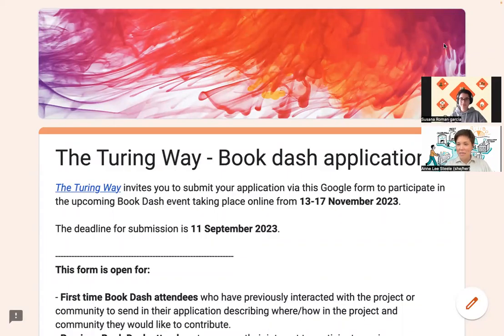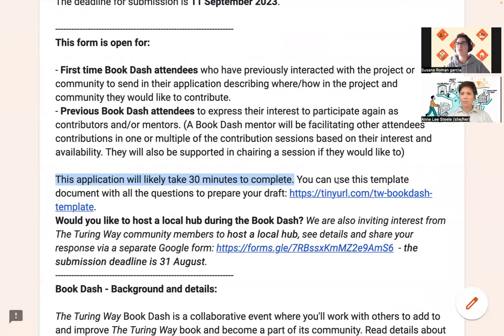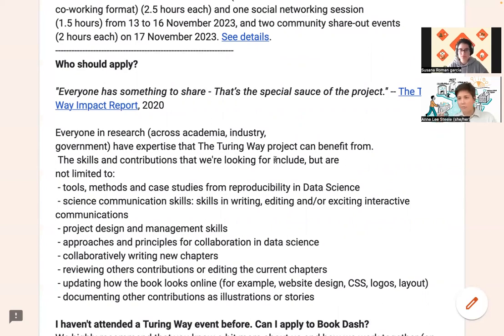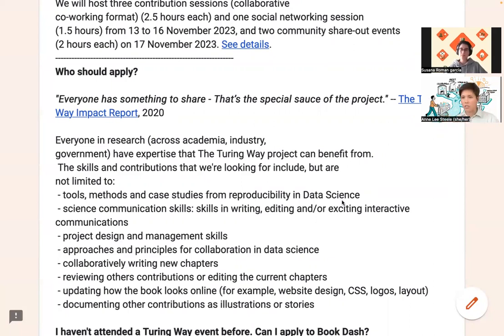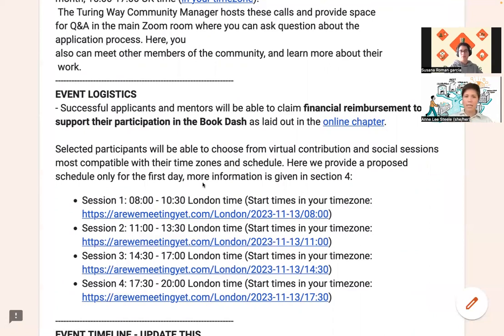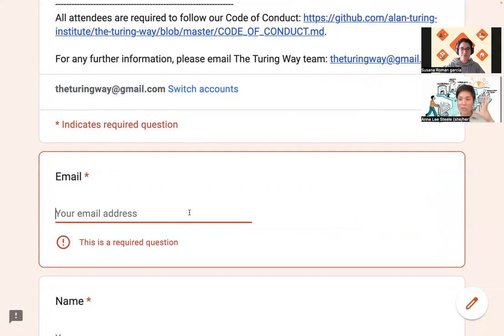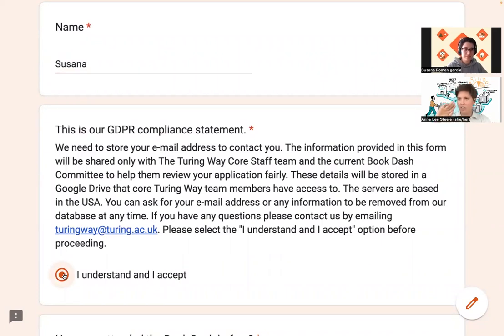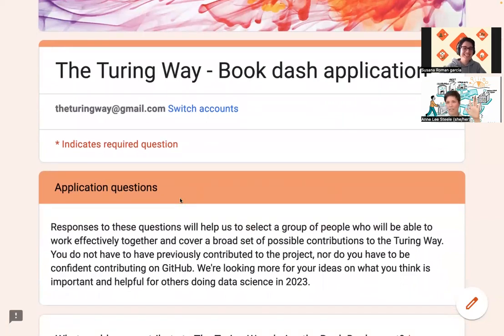Book Dash: Application Walk-Through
The Turing Way Book Dash is a collaborative event where you'll work with others to add to and improve The Turing Way book and become a part of its community. Read details about the Book Dash in The Turing Way Community Handbook

Anne (TTW Community Manager) was joined by Susana Roman Garcia, and they walk through the application process together.

**Note: This video has be edited slightly to account for data privacy**

Chapters:
0:00 Introductions + Deadlines
2:08 Who is this form open for?
3:33 How long will this form take?
5:23 Is there a template I can fill out?
5:58 How can I host a hub?
6:23 About the Book Dash Contribution Sessions
7:50 Who should apply to Book Dash?
8:16 Susana's Application Process
9:48 Susana's Contribution Sessions at May 2023 Book Dash
11:48 Do I only have to write chapters for TTW at Book Dash?
12:50 Susana's Team Experience (Meeting new people!)
13:24 Can I apply if I haven't attended before?
14:05 Will I have to take time off or away from work/other duties?
14:45 Susana's working sessions she attended
15:29 Join us at a Collab Cafe with your questions!
15:43 Logistics: Reimbursement, Session timings, Social sessions + Susana's experience
18:12 Book Dash Timeline: Deadlines and Q&As
20:20 Susana's experiences with trainings + preliminary sessions
21:50 Form Part 1: name, location, GDPR, previous attendance
23:29 Should I join the Book Dash Planning Committee?
24:44 Should I host a local hub?
26:48 Susana's experience with Book Dash hubs
28:52 Have we failed in making this form seem less intimidating?
29:23 Form Part 2: Introducing the applicant questions
30:26 Question 1 with Susana: What could you contribute to The Turing Way during the Book Dash?
32:07 Question 2 with Susana: What would you gain from being part of The Turing Way Book Dash?
34:00 Question 3 with Susana: How would you like to collaborate with other participants, or what support will you invite from them during the Book Dash?
35:59 Form Part 3: Demographic details (cut for data protection)
36:31 Form Part 4: Timings for onboarding calls, contribution sessions, and community shareouts
37:14 Which pre-event onboarding session will you be able to attend?
37:41 Would you like to attend a Github skill-up session?
38:02 Which contribution sessions would you be able to attend?
38:38 Susana's experiences choosing working sessions
40:33 Can you share how you learned about the event?
40:45 The end! Apply for Book Dash!